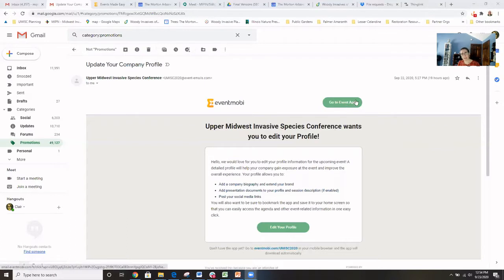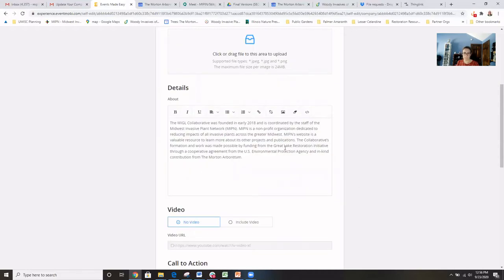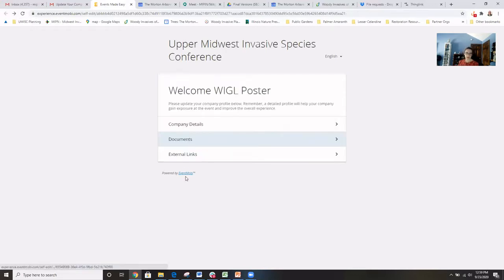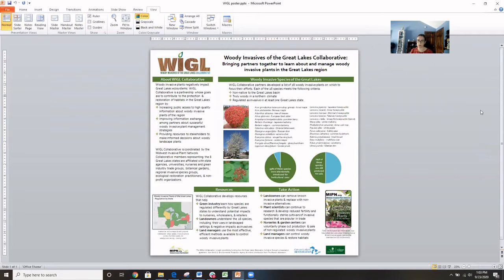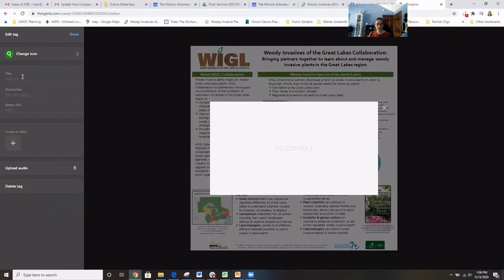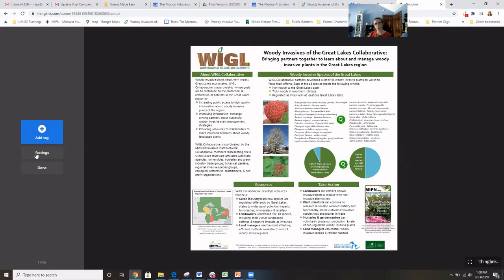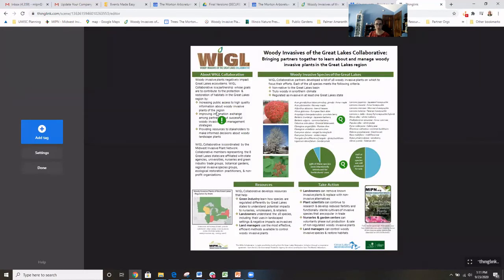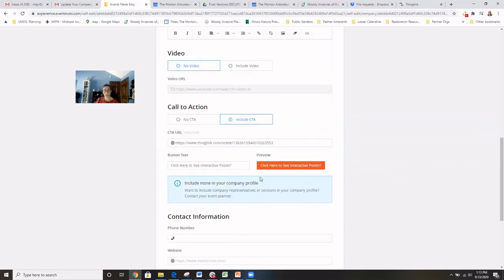Poster Tutorial 1: How to retrofit a traditional conference poster to the online environment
This video walks you through the basics of the back end of your EventMobi poster page and shows you how to convert a static poster file to an interactive online poster using ThingLink.